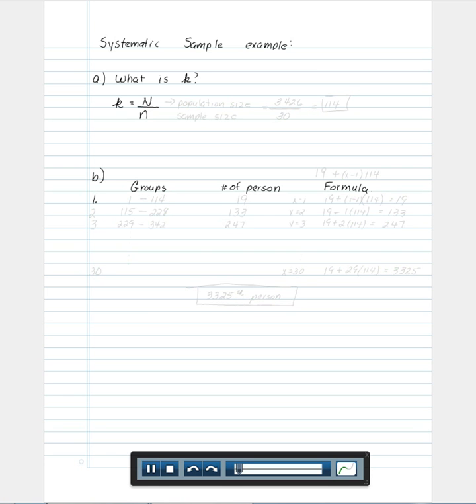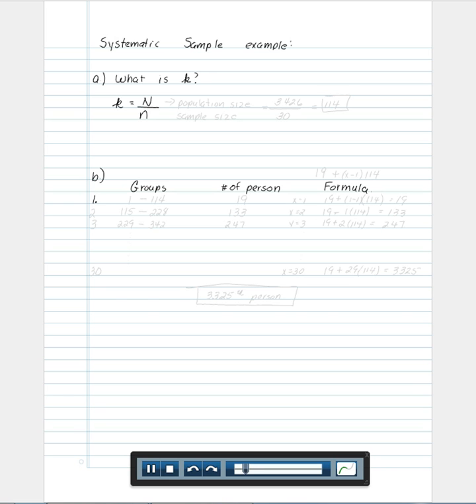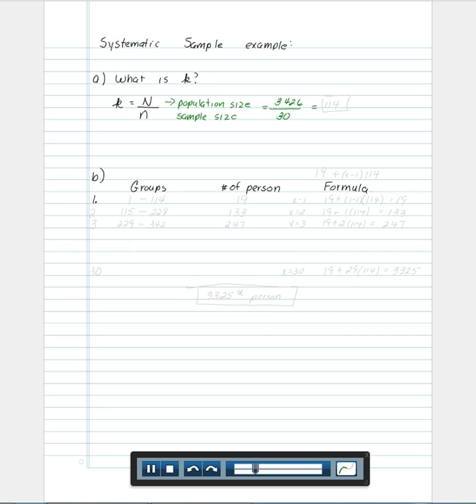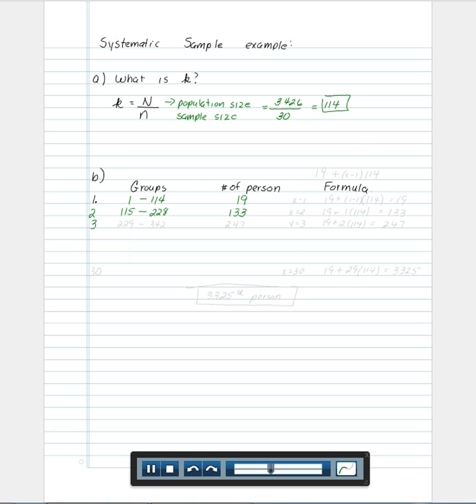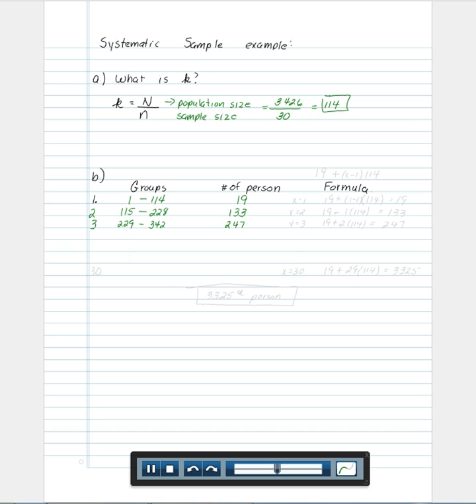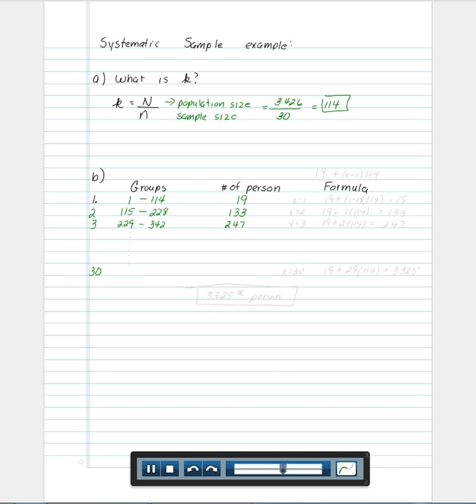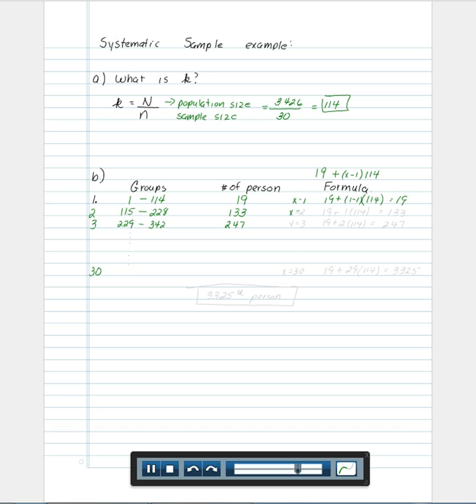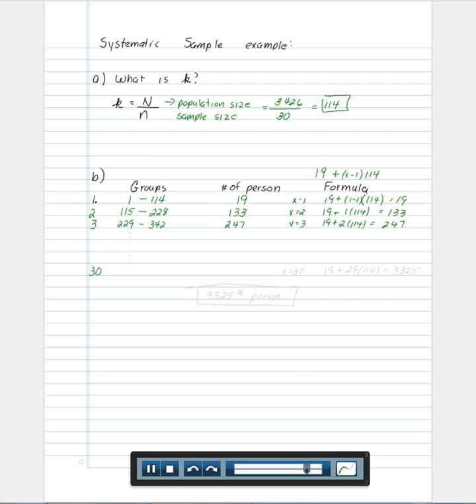1-4 Systematic Random Sample Example from MyStatLab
Math 213 Pencast for Chp. 1-4 Systematic Random Sample Example from MyStatLab